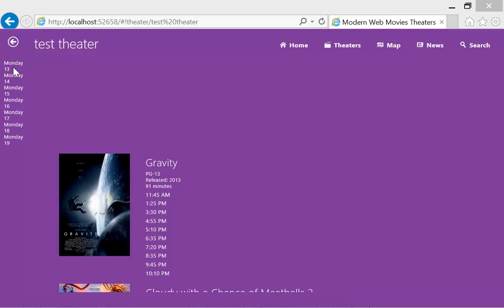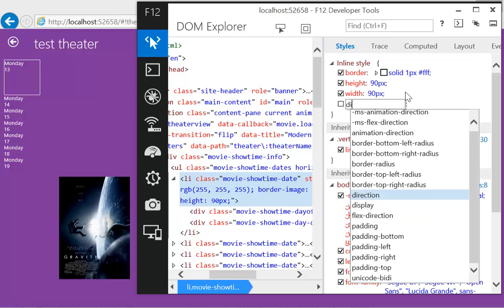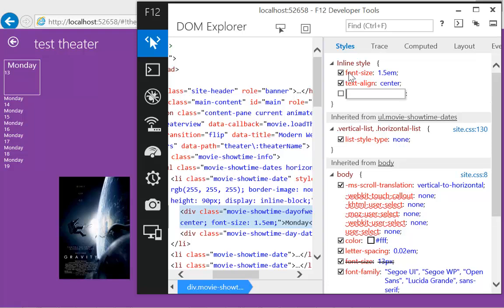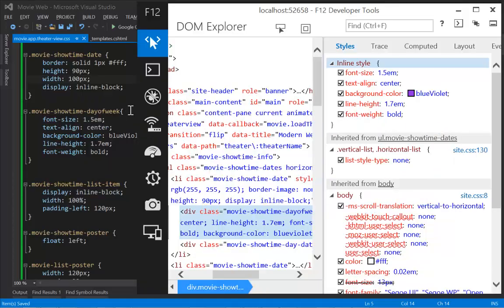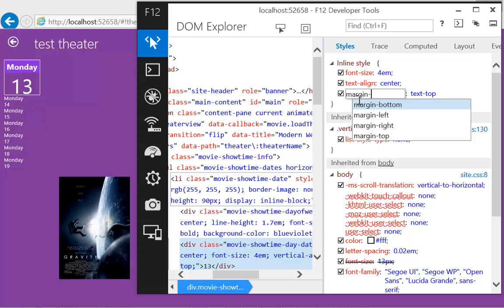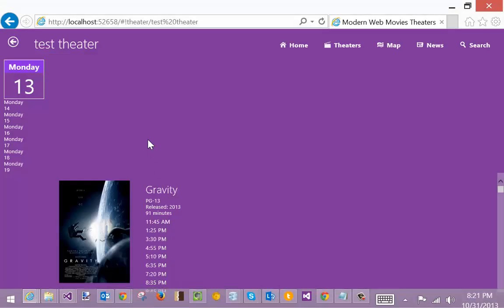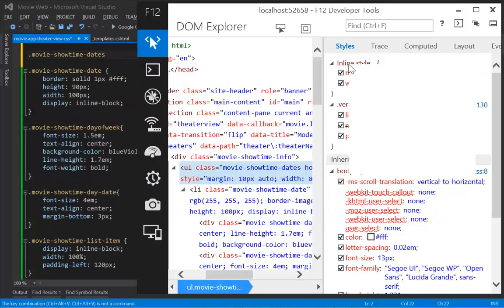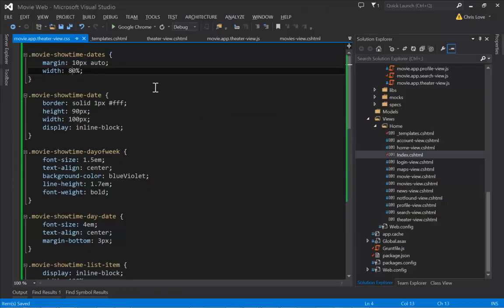Simple Example CSS Developer Workflow Using Internet Explorer's F12 Tools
I like to use browser developer tools, like Internet Explorer's F12 tools to modify CSS for my layouts. This is a simple video showing how I use the F12 tools to modify layout then copy those rules to my CSS file.